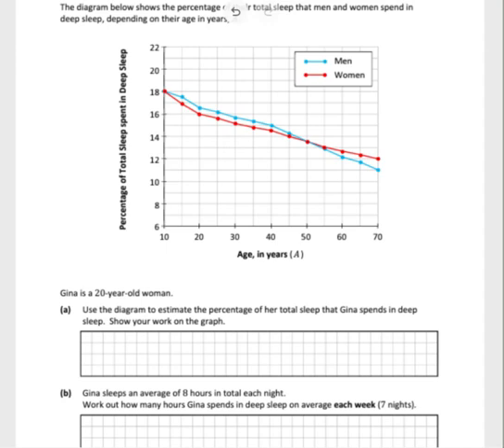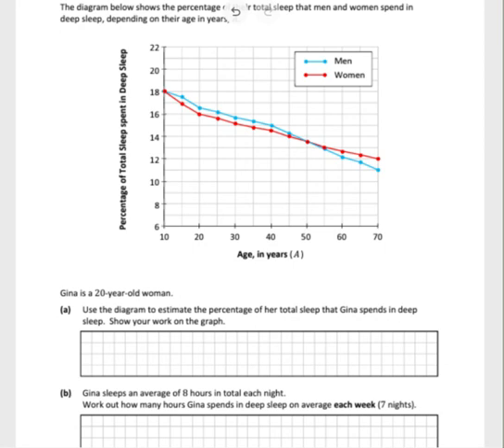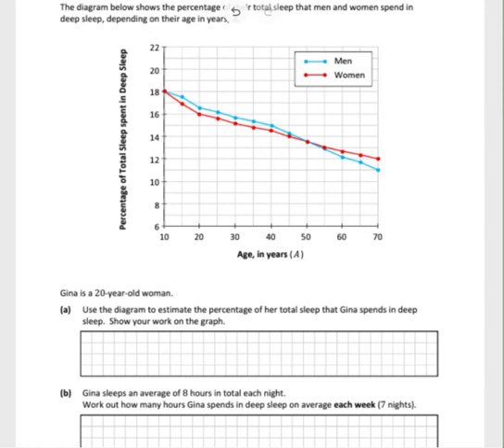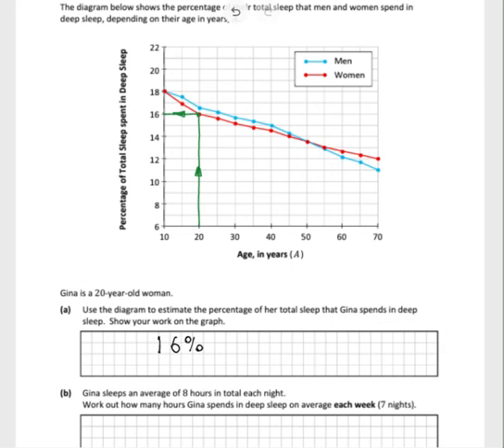2021 Junior Cycle Maths Sample Paper Question 3 a, b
Solution to exam question